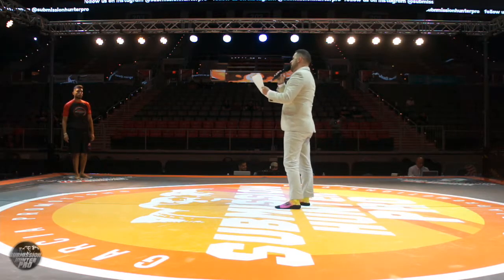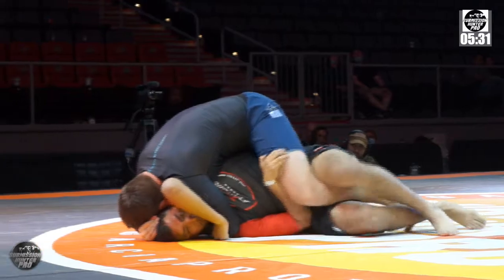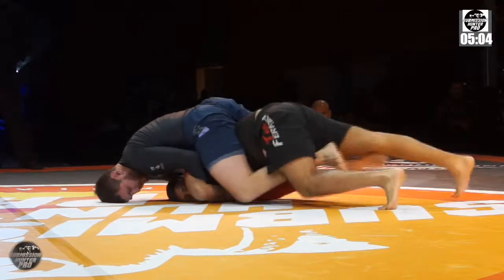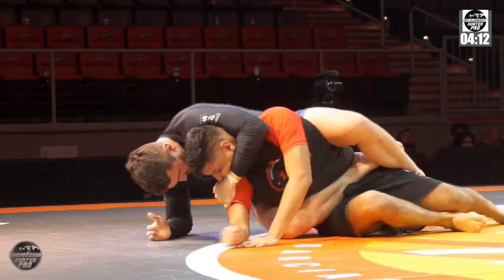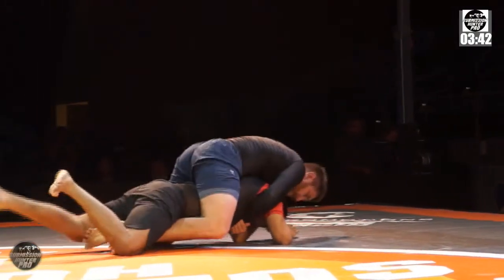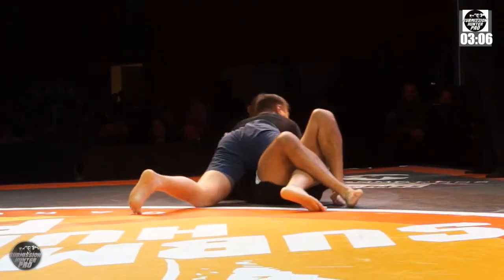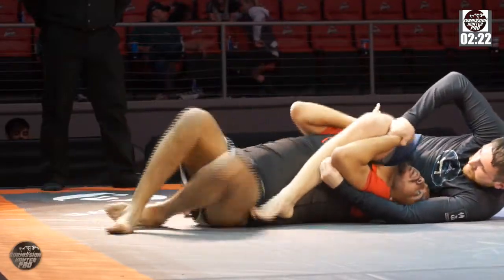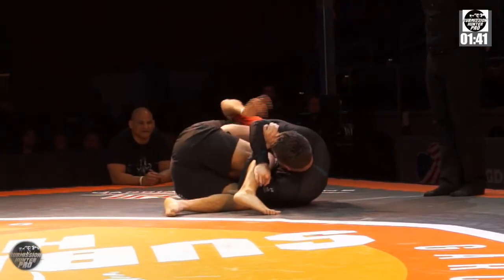Submission Hunter Pro 68 William Braune vs Issac Losoya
Submission Hunter Pro #68 From the Bert Ogden Arena in Edinburg, Texas. Texas #1 Submission Grappling and Brazilian Jiu-Jitsu Superfights

Video by Jaychay Productions